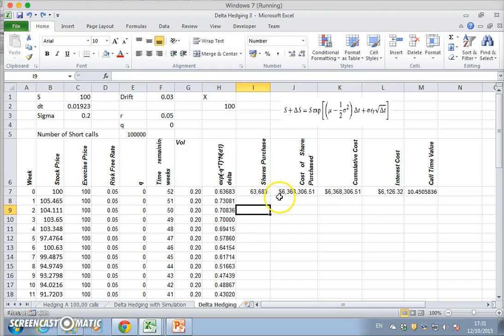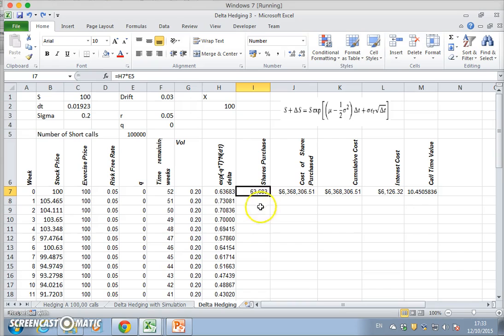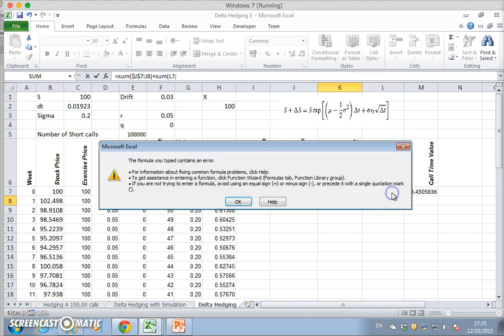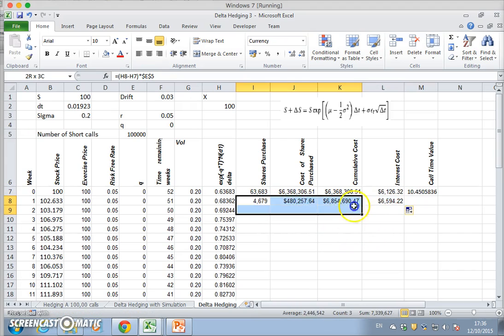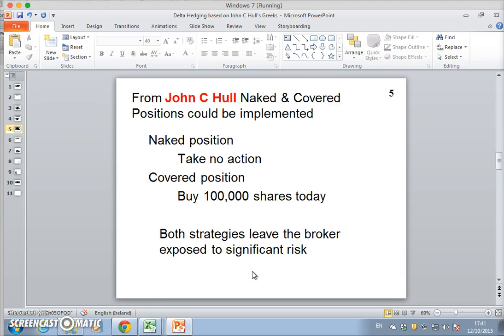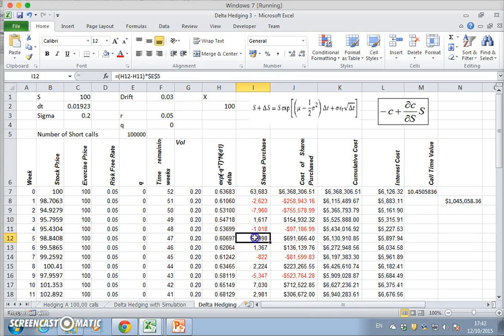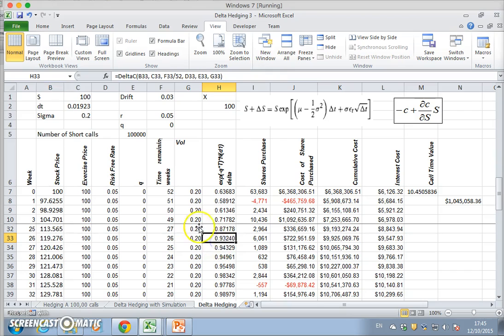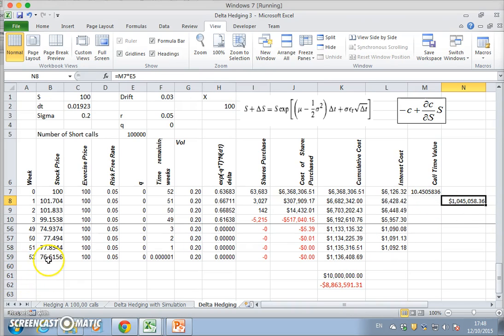Delta Hedging 4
Delta Hedging is implemented using the approach suggested by John Hull in his book: Options, Futures and Other Derivatives. I also make use of random numbers generation in which I follow Simon Benninga from his book Financial Modelling. Espen Haug's book Option Pricing Formulas provides a good overview of Monte Carlo.